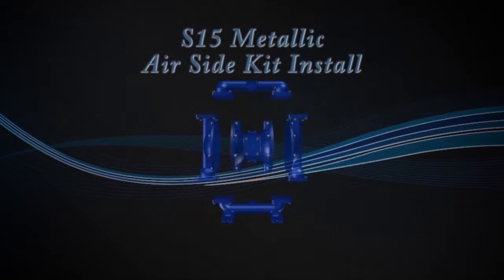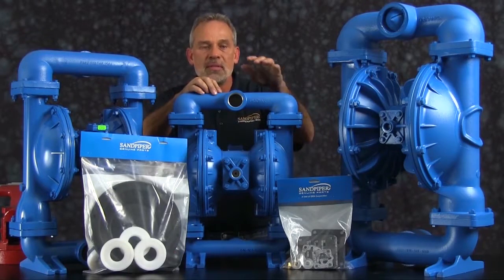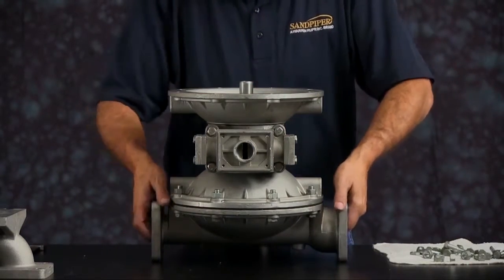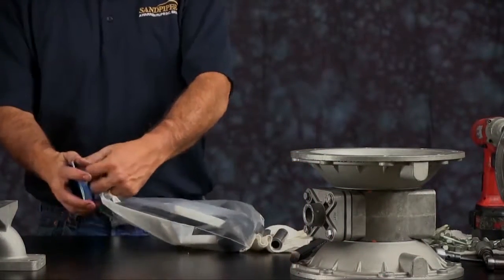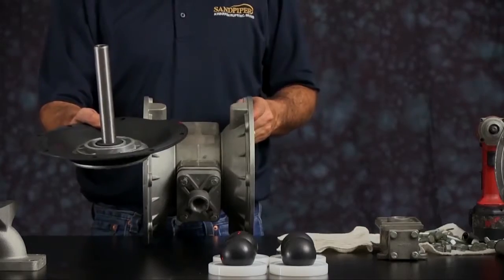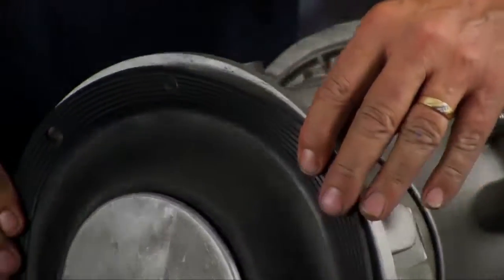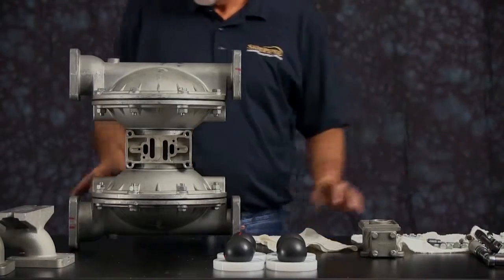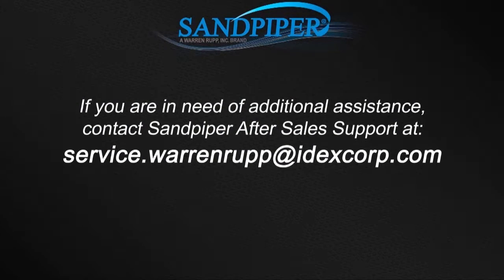S15, S20 & S30 AODD Pumps Wet End Kit Installation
This video demonstrates how to install the wet end kit for Warren Rupp Sandpiper S15, S20 and S30 Series Pumps. Use this video in conjunction with the manual supplied with the pump. If you do not have a manual contact Springer Pumps and we will gladly supply you with one. All Sandpiper repair kits and parts are available from Springer Pumps.

This video is not a substitute for reading and understanding all instruction manuals and warning labels supplied with the equipment. This video is also not a substitute for reading and understanding the MSDS supplied by the material supplier. Failure to do so could cause serious injury or death.  Always read, in their entirety, all product documentation before installing or performing any work involving industrial/commercial equipment or materials.